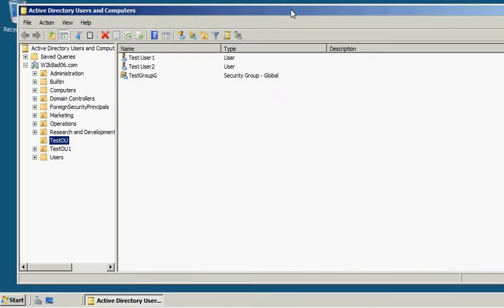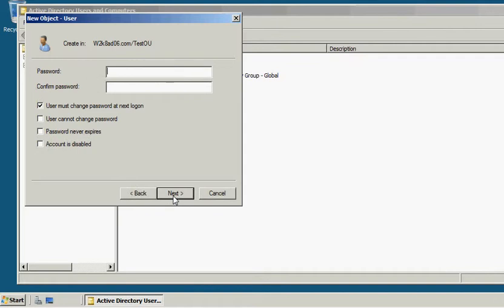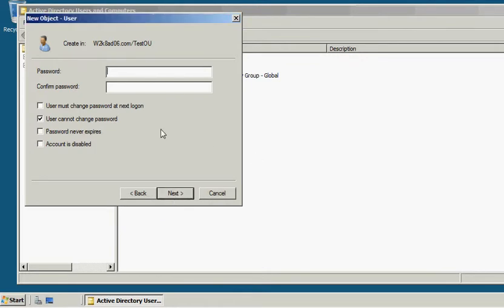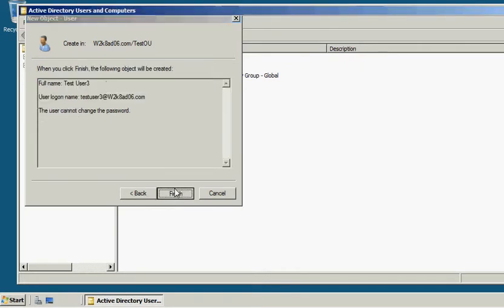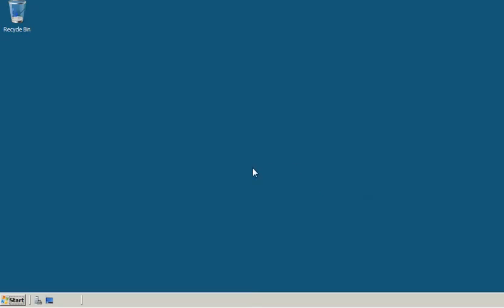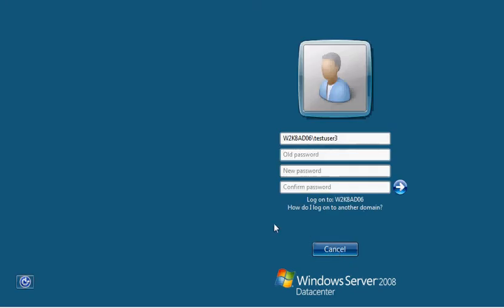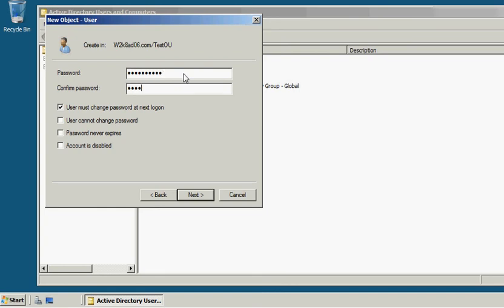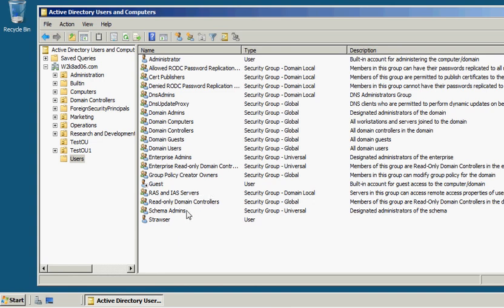5.1 Creating User Accounts